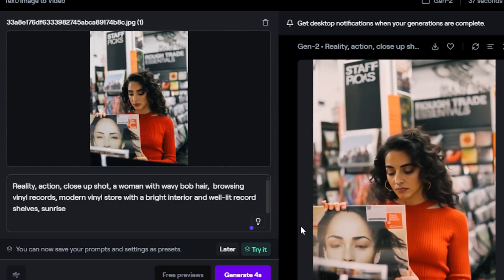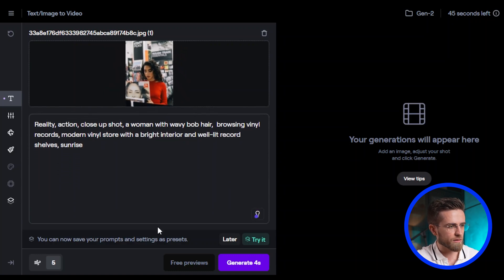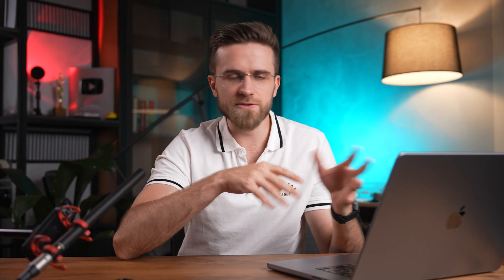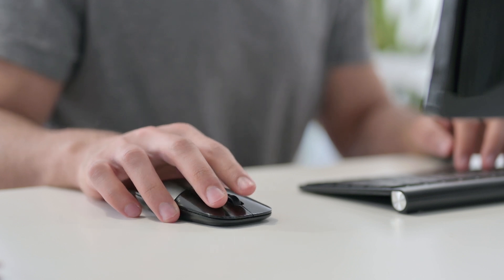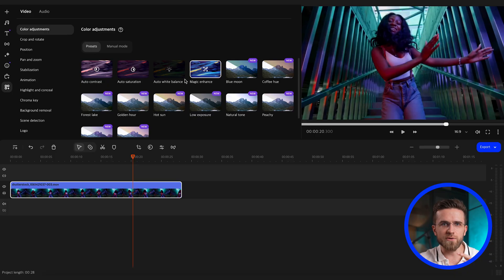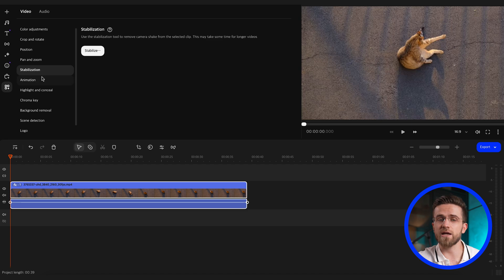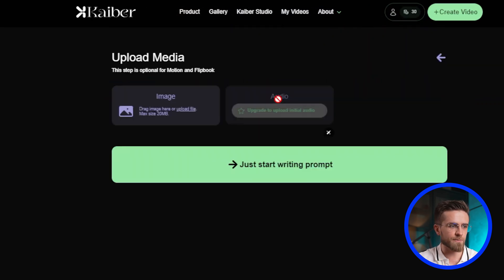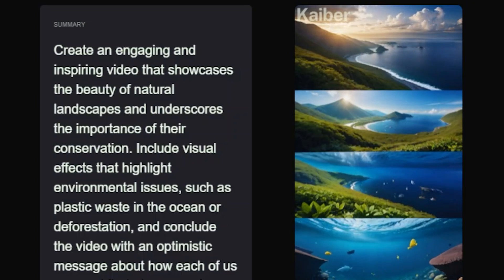This AI Will Edit Your Videos For You – Awesome Results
Curious about AI video editing? Today, we'll show you how to use amazing AI tools to transform your videos effortlessly. We’ll explore the best AI video maker options and provide a step-by-step video editing tutorial to get you started. Whether you're a newbie or a pro, these AI video tips will definitely streamline your editing. Let's get creative with AI!